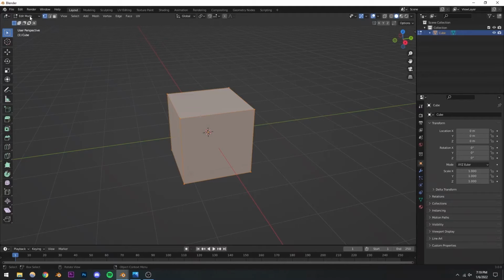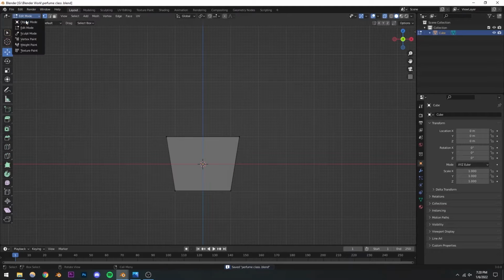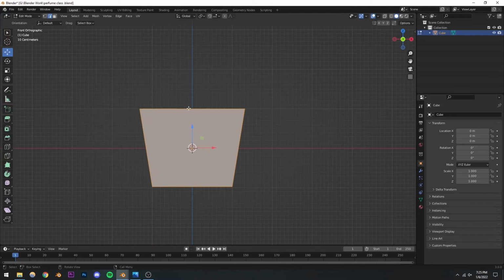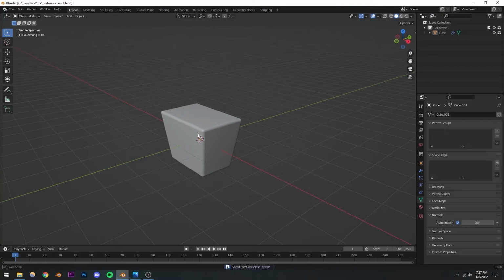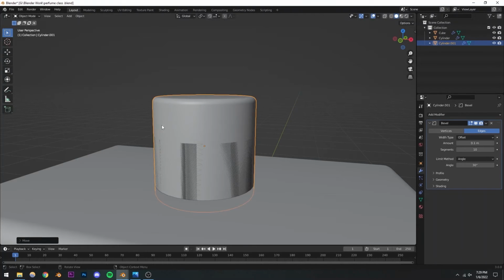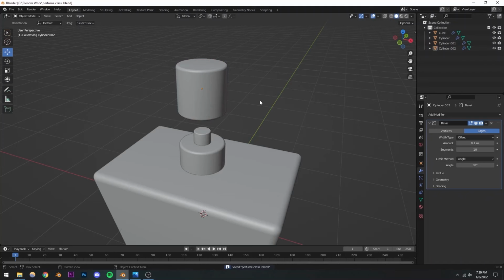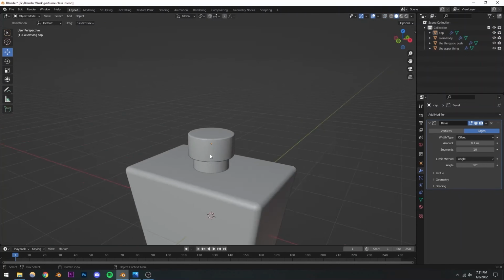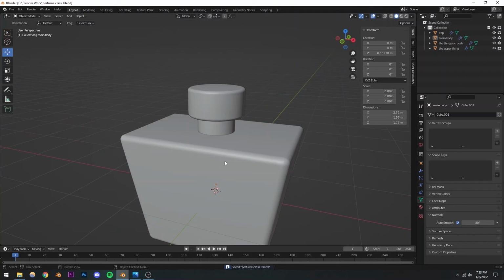Easy Perfume Product Visualization in Blender